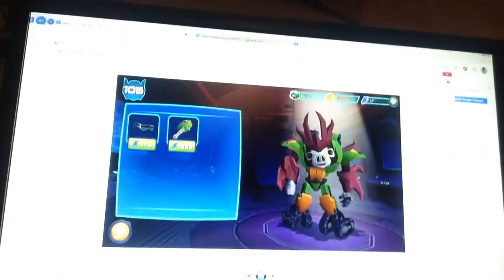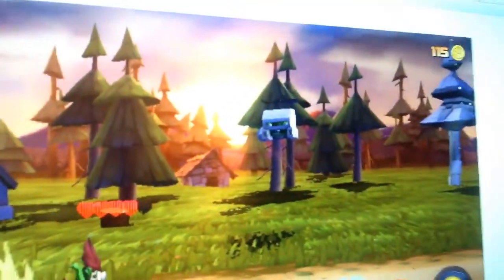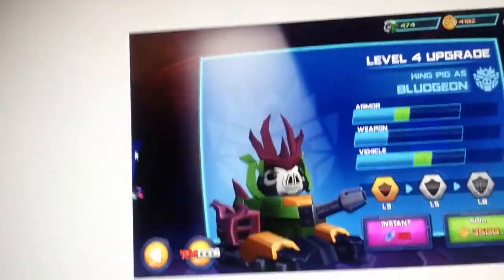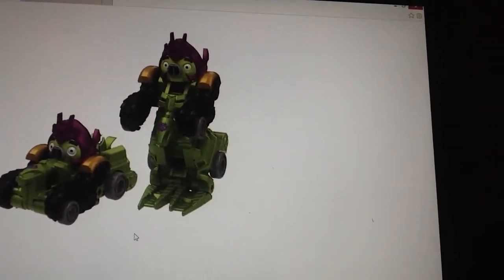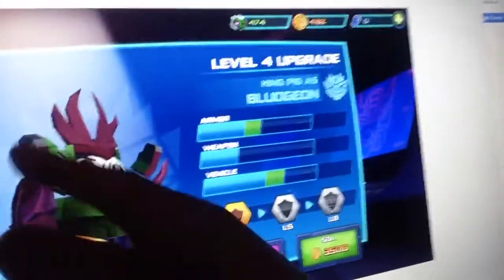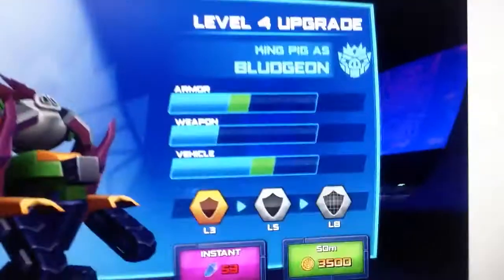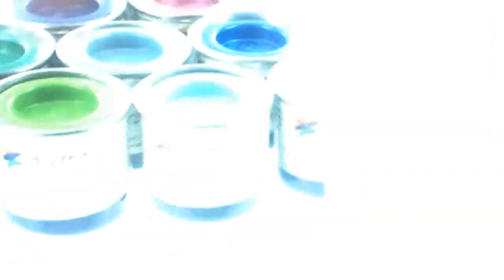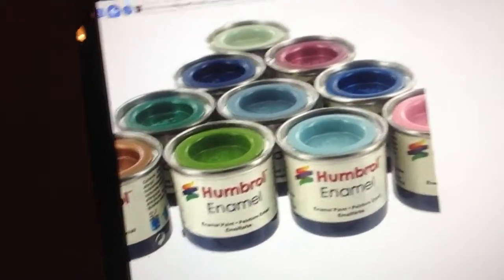ANGRY BIRDS TRANSFORMERS BLUDGEON CUSTOM BUILT ACTION FIGURE (Only one of its KIND)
AS FAR AS I KNOW. I AM THE ONLY PERSON TO MAKE A GENERATIONS STYLE ACTION FIGURE BASED OFF OF ANGRY BIRDS TRANSFORMERS. THE CHARACTER IS BLUDGEON. HE HAS INSANE AMOUNTS OF ARTICULATION AND FULLY TRANSFORMS INTO HIS CYBERTRONIAN TANK MODE